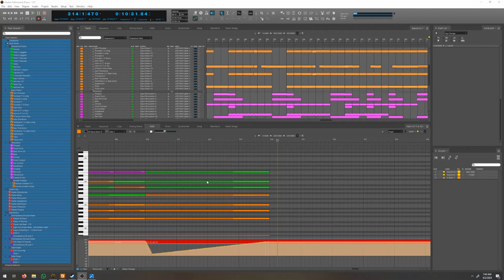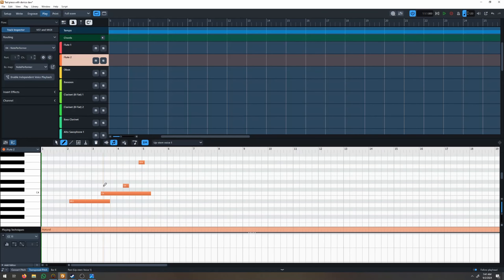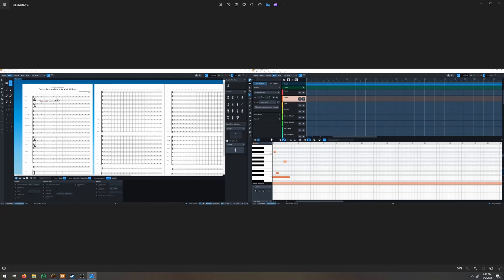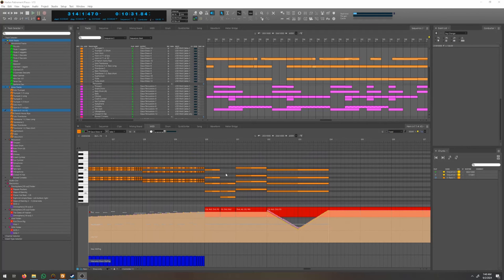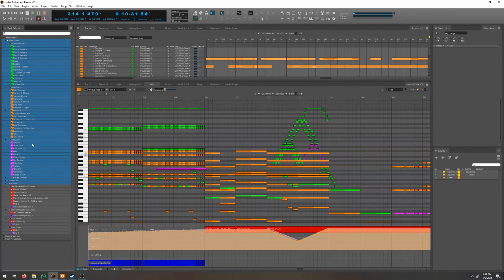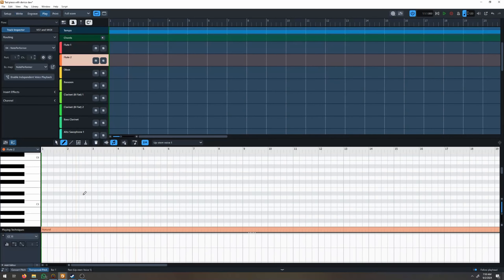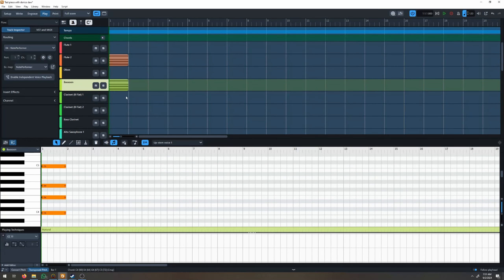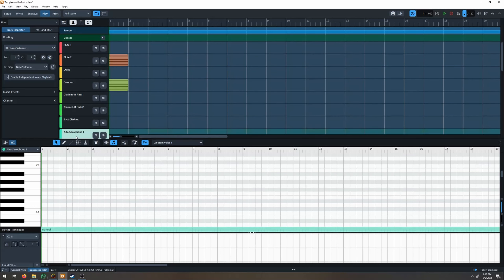Dorico vs Digital Performer as a MIDI DAW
Here's a rough video some thoughts about my composition process and why I still use Digital Performer as my main midi editing tool instead of using Dorico's midi editor. Not all statements in here might be completely accurate. I recorded this using Digital Performer 11 and Dorico 5.